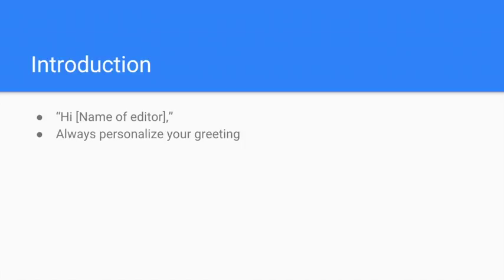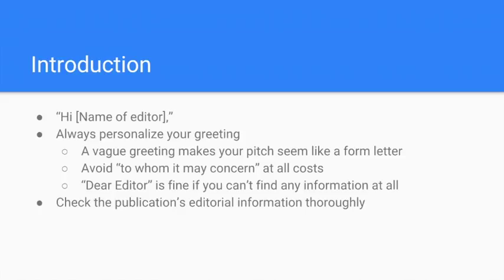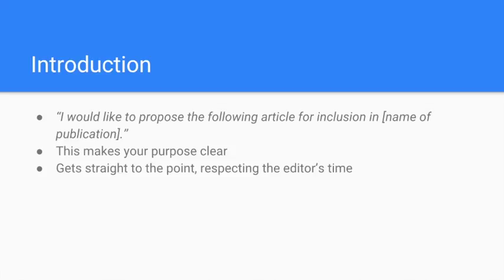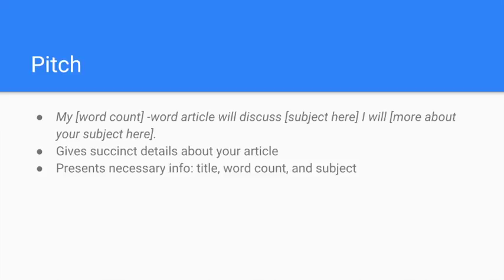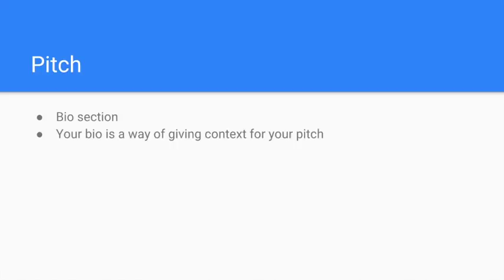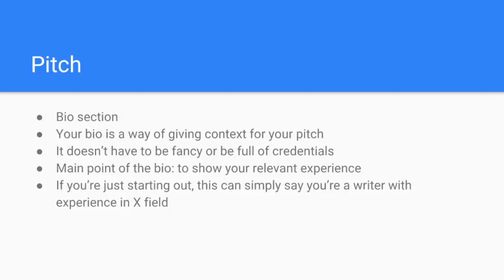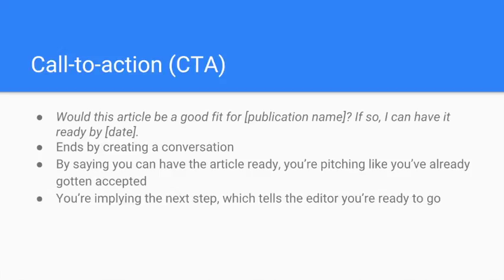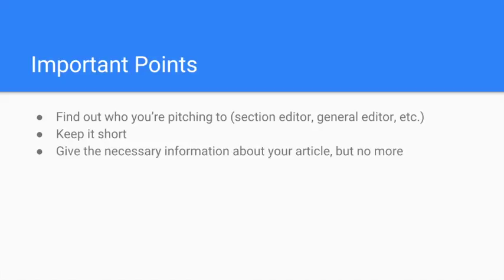The Pitch Recipe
In this video, I'll supplement the ideas from the webinar and show you why a great pitch works the way it does.